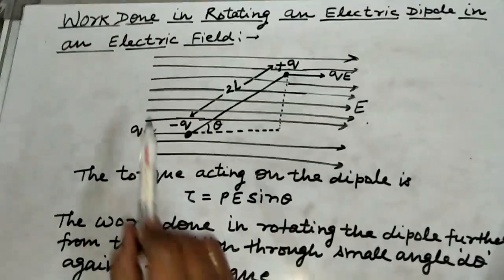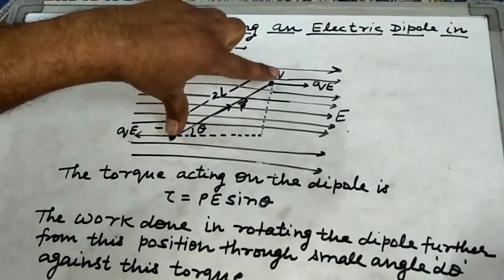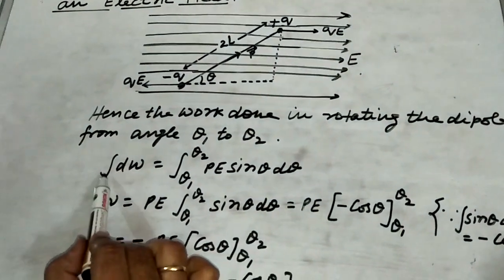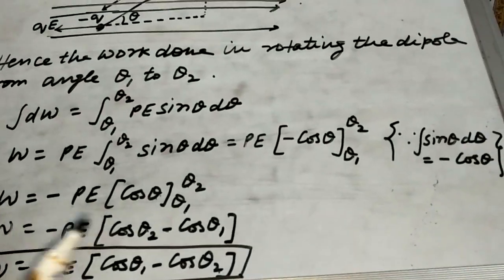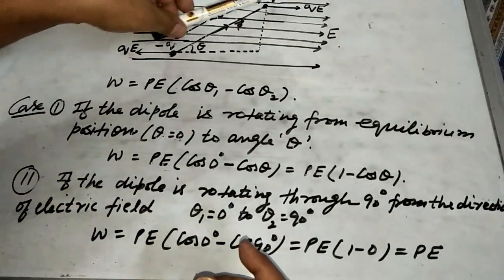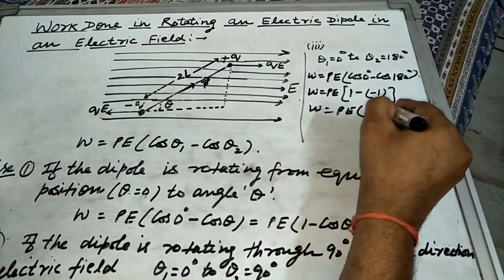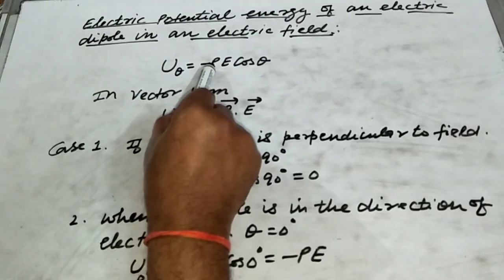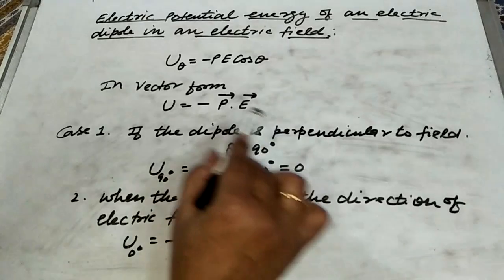Electric potential : Electric potential energy